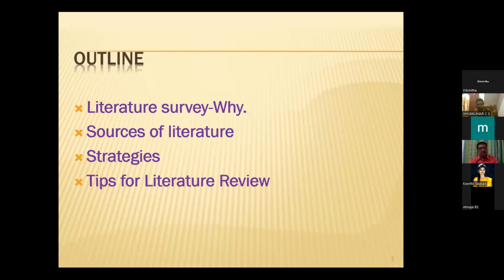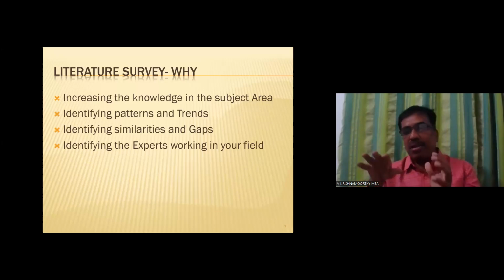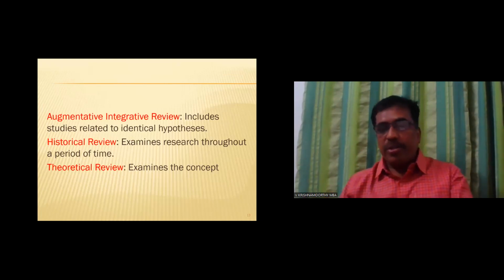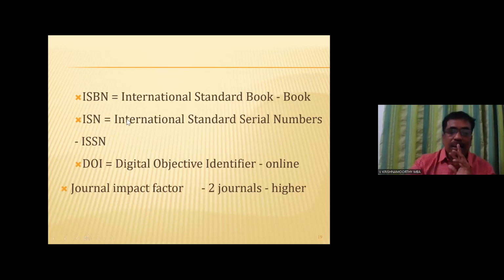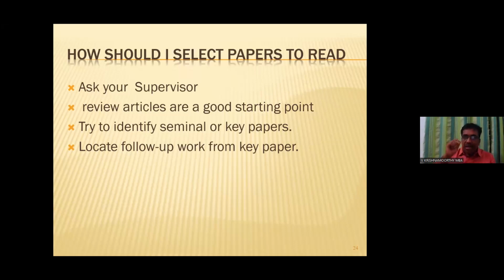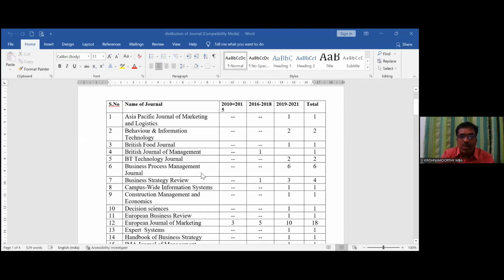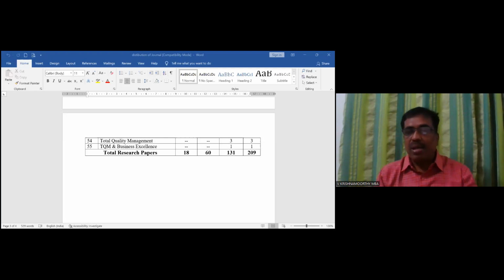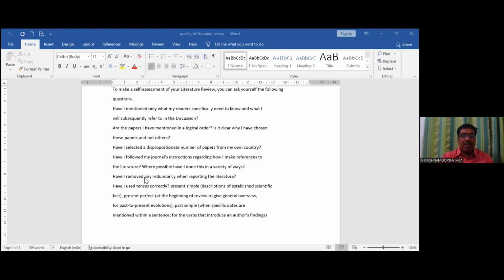PDP_RMDA_Day2